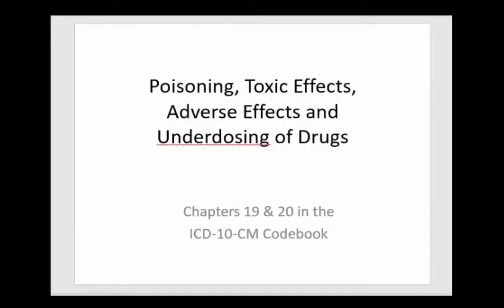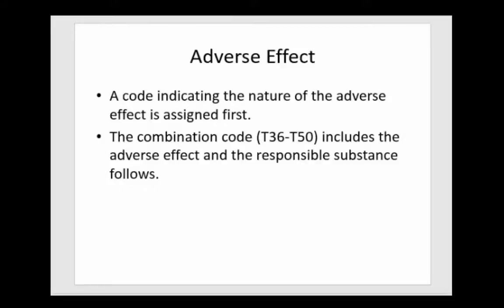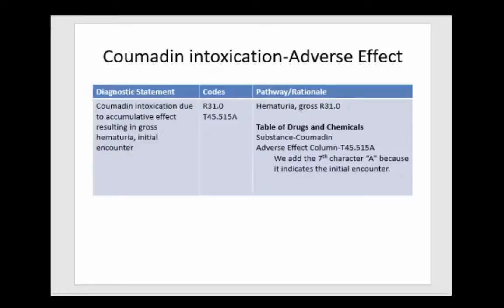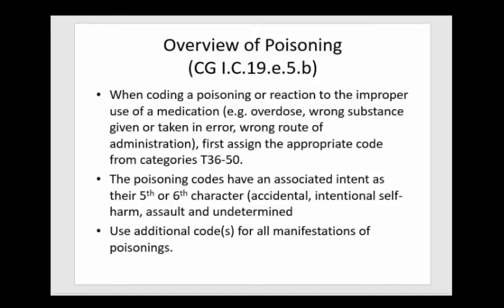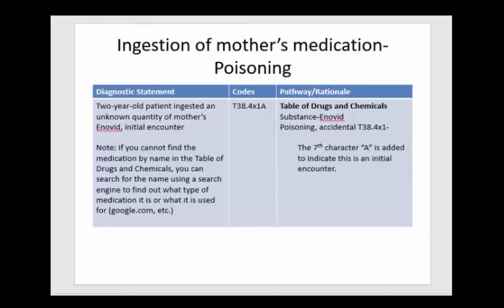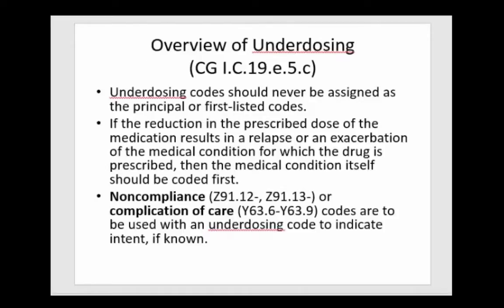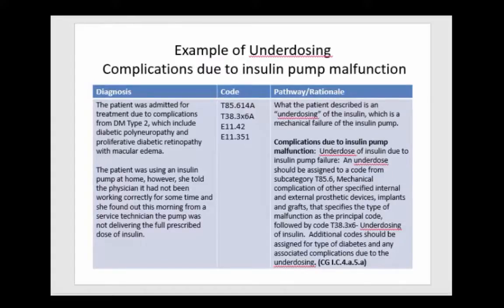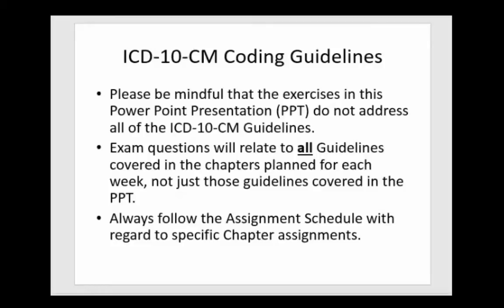Ch.19 Guidelines/Examples (ICD-10) Adverse Effects, Poisoning; Coding Hdbook Ch. 31 (Ch 32 earlier).